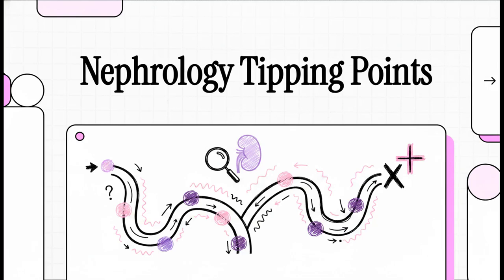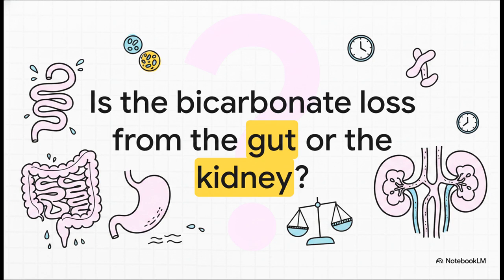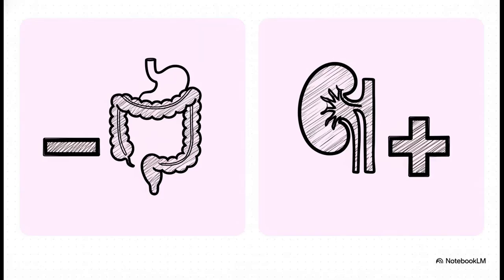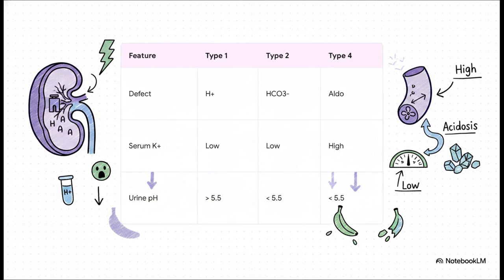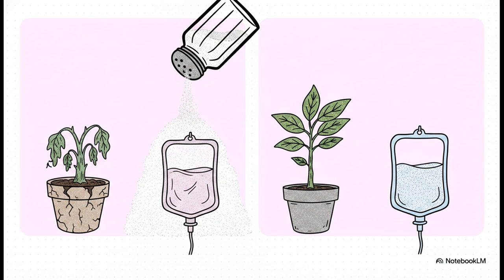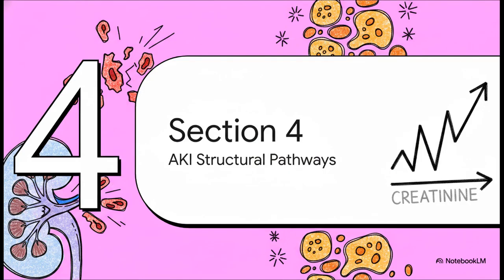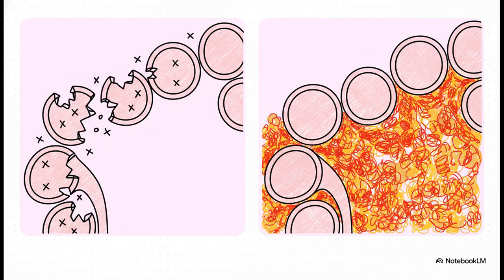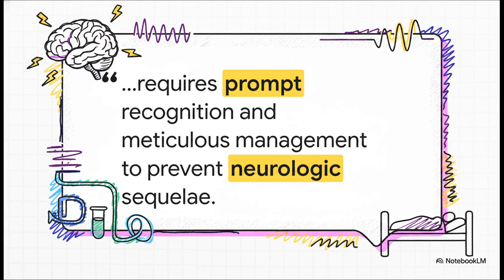Nephrology Tipping Points